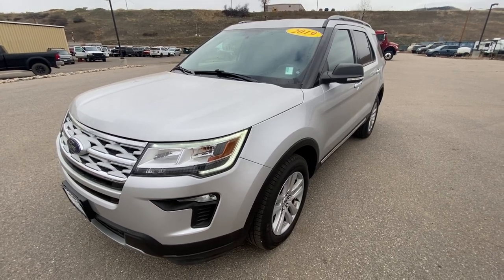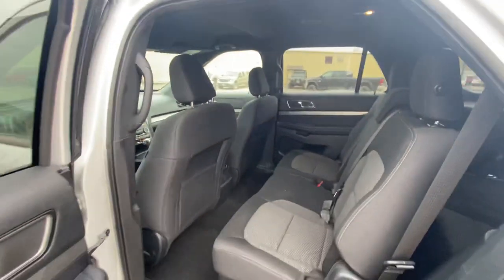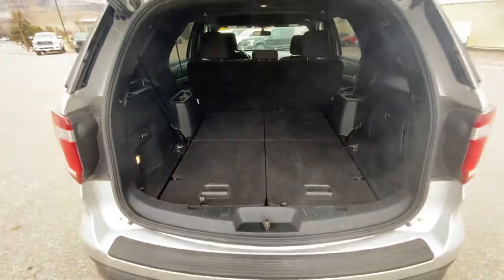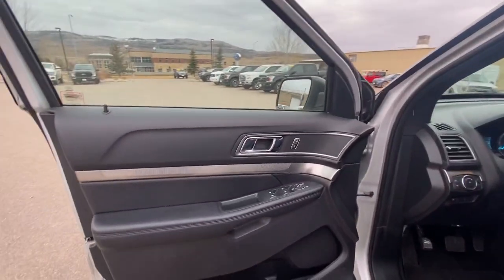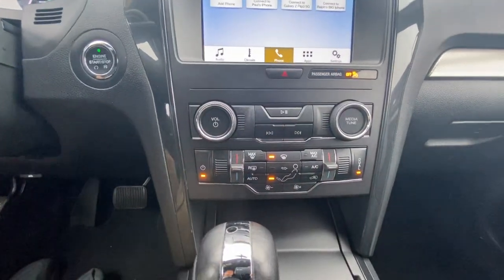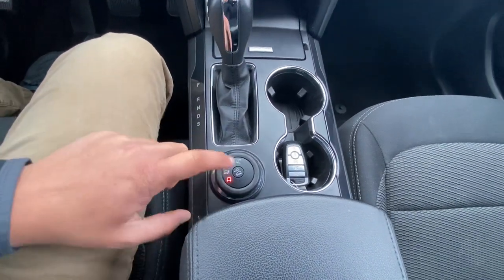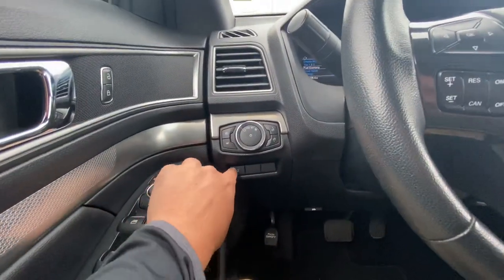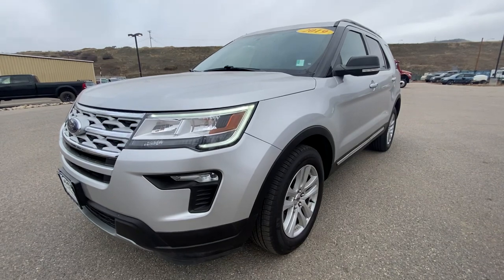Steamboat Motors - 2019 Ford XLT Explorer - Corey @